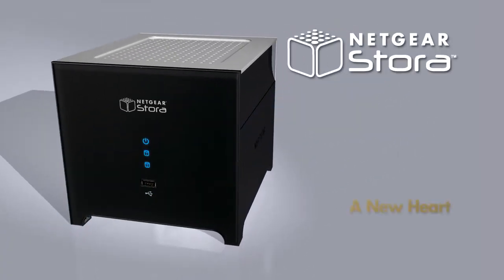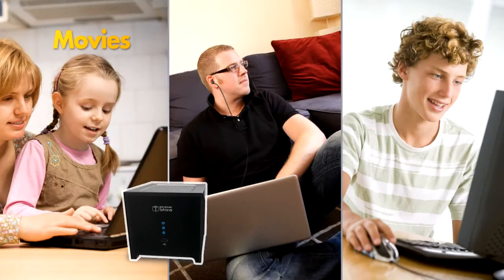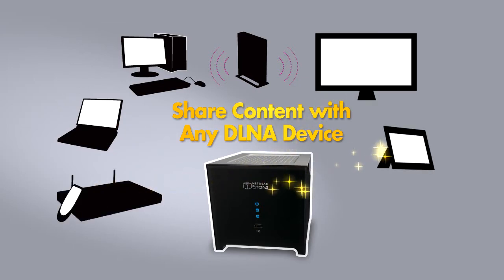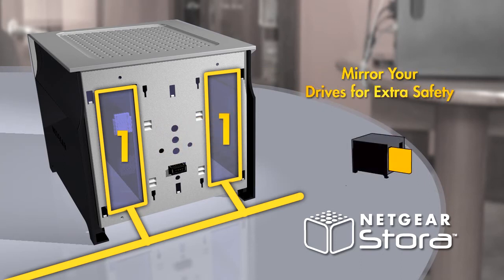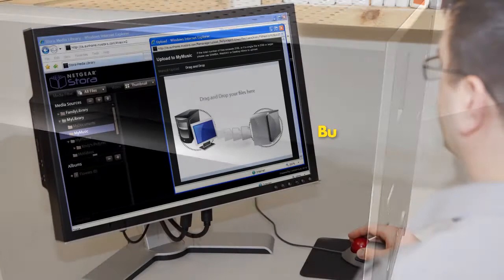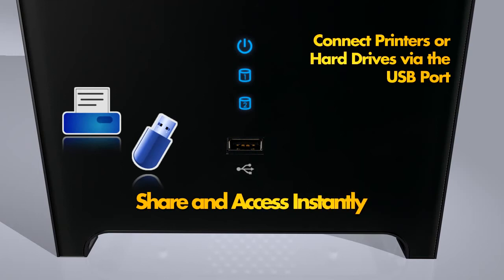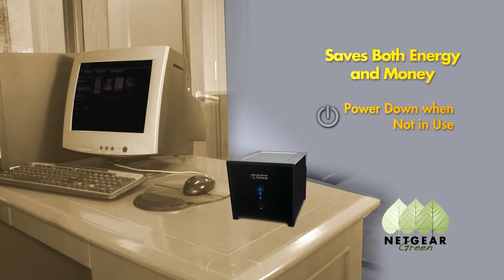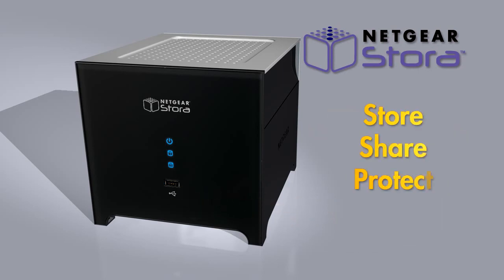Stora An introduction to NETGEAR Stora videoplayback